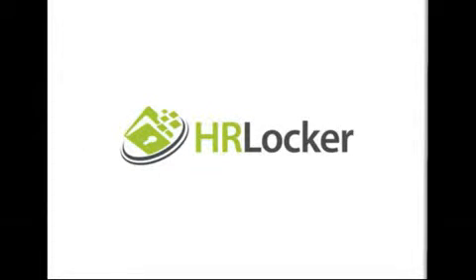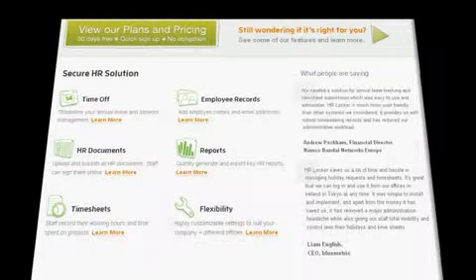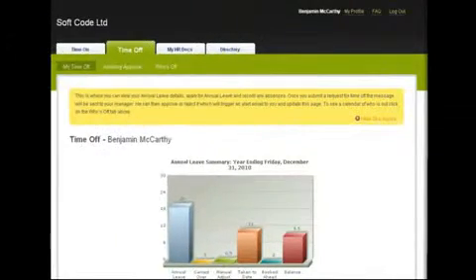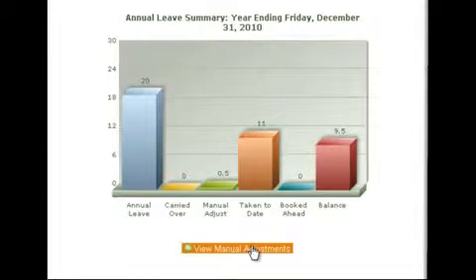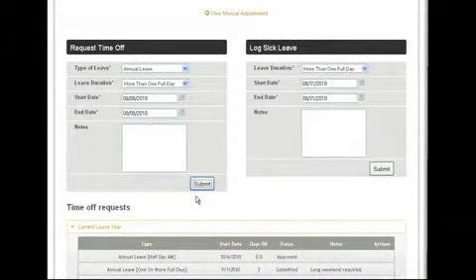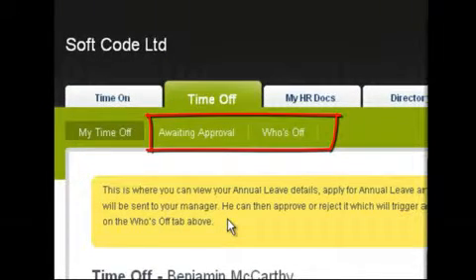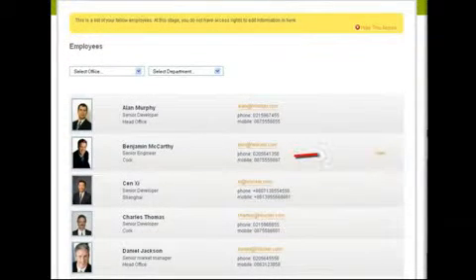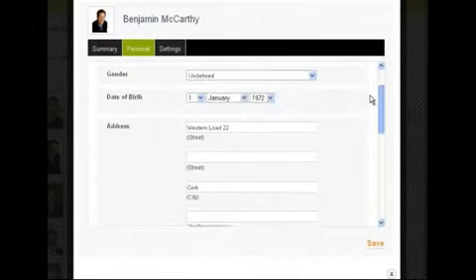HR Locker Demo | Solly Labs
The video shows the demo of a working software that helps HR Managers monitor their records. The video primarily consists of screencapture although effects have been added to emphasize the steps being undertaken as the video proceeds.